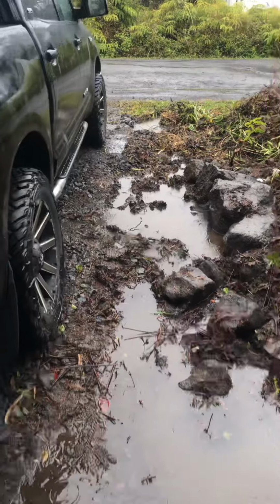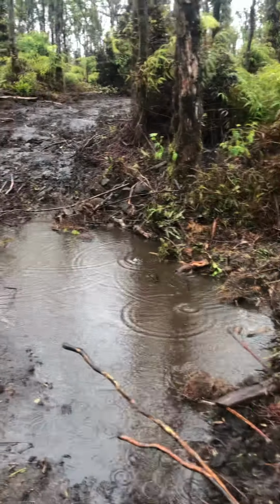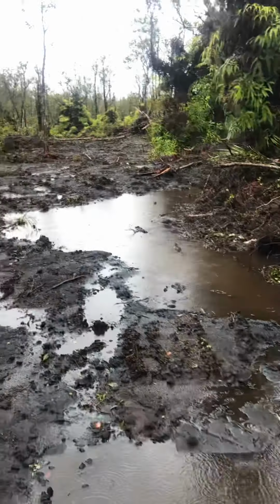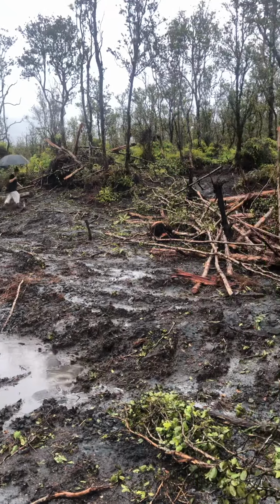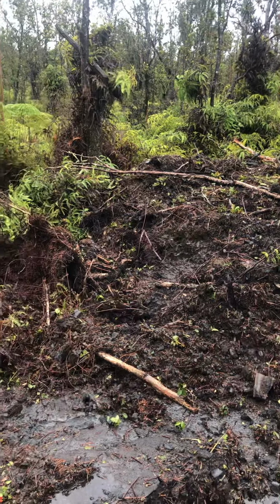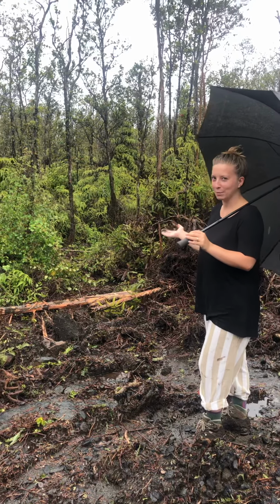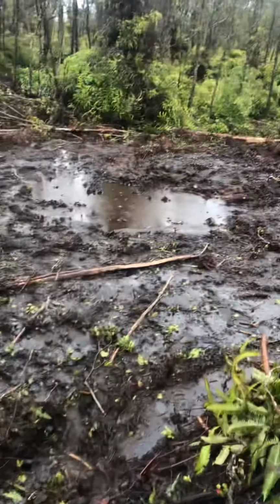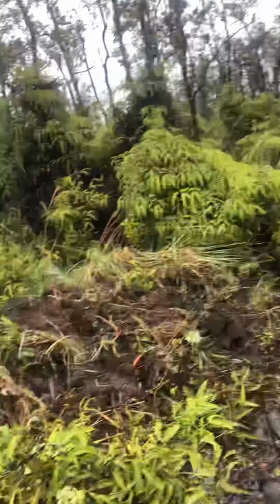First look at the Hawaii Homestead - excavator rental and driveway clearing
Here is a quick video showing everyone what we’ve been able to accomplish with about 4 days of running the excavator! This machine makes quick work of everything! Hope y’all enjoy!